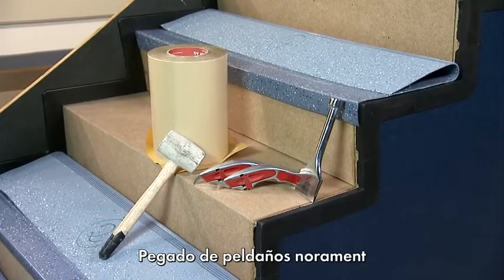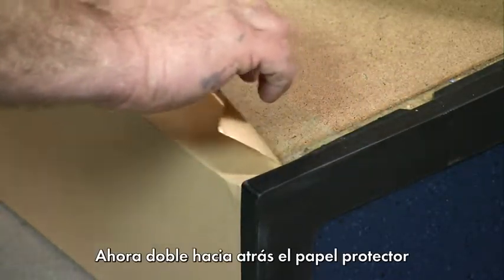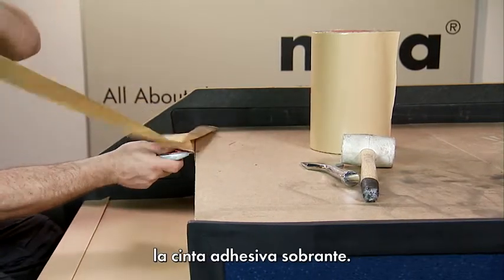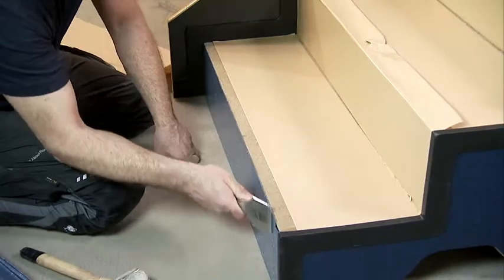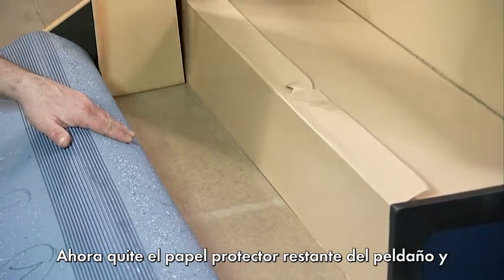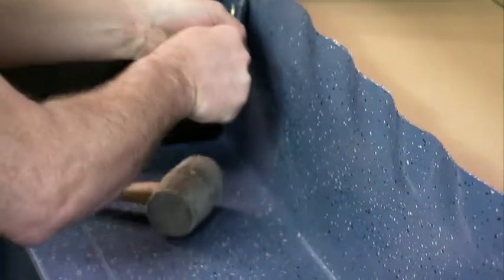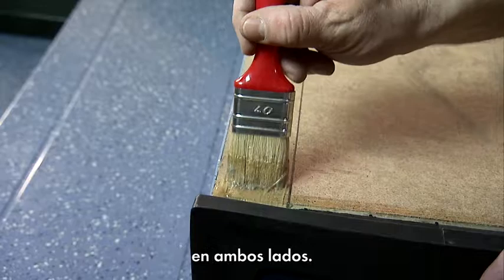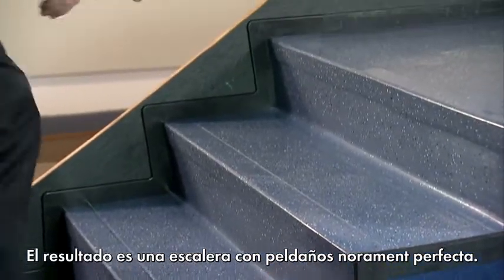Pegado de los escalones preformados norament®